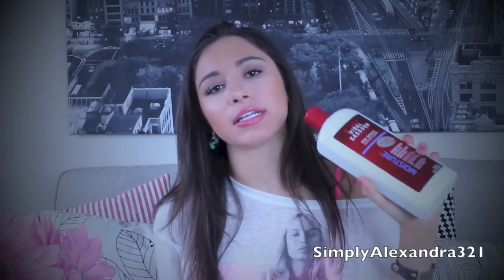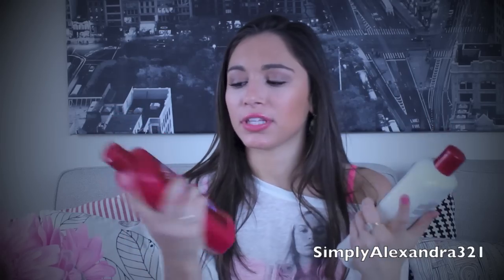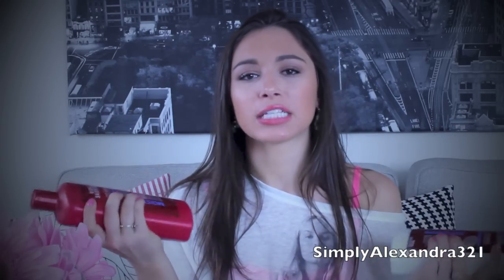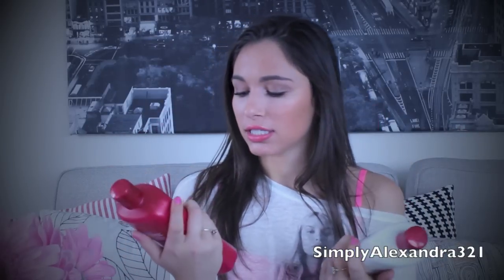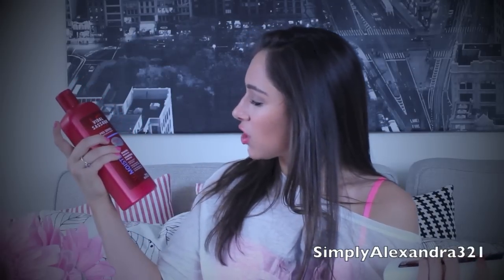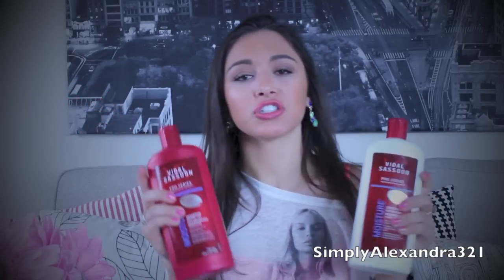July Favorites 2013!!!